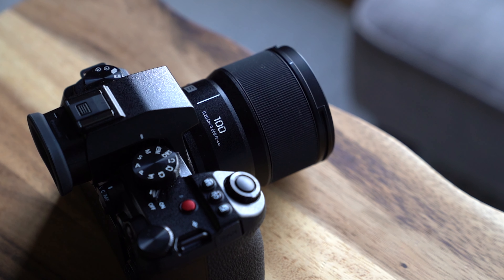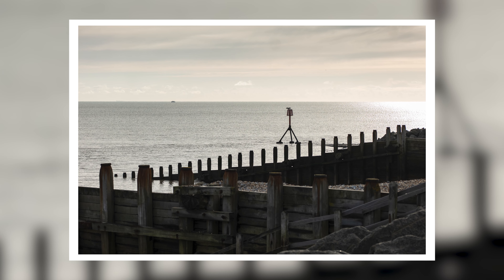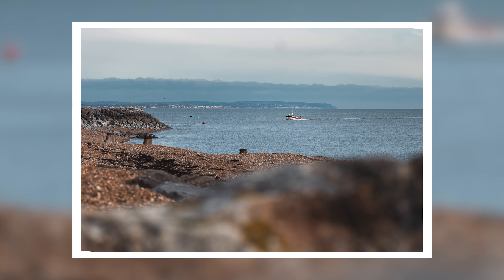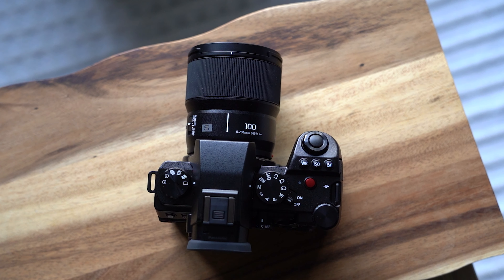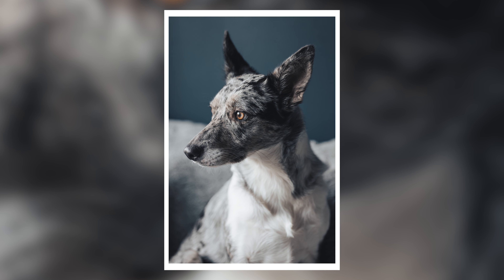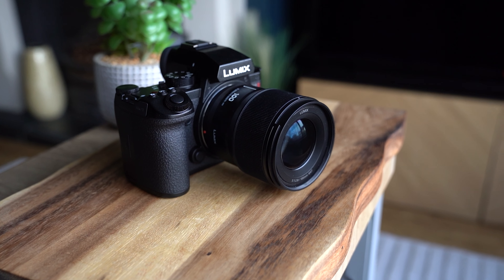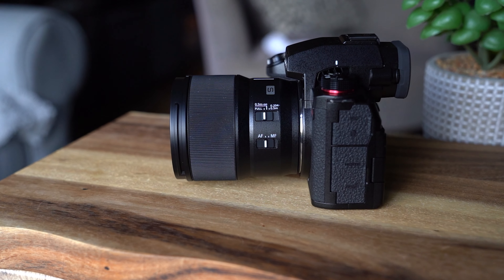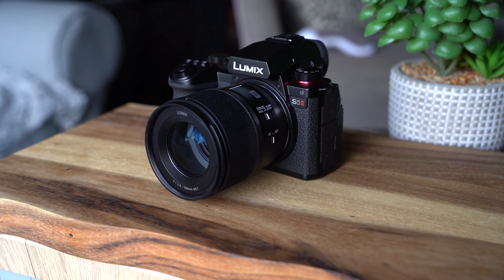Panasonic Lumix S 100mm f/2.8 Macro Lens Review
Panasonic Lumix have released a new lens into the L Mount ecosystem, the new Panasonic S 100mm f/2.8 Macro lens and there are a few things that make this an exciting addition. First of all, 100mm is a great focal length to play around with whether it's for portraits, landscape or even something like street photography. With that macro capability, this is an extremely versatile lens that fits very nicely in your kit bag thanks to being roughly the same size as a lot of the other f/1.8 prime lenses in the Panasonic range. Let's talk about the lens.

Check out the new Panasonic Lumix S 100mm f/2.8 Macro lens

Timestamps:
0:00 - Overview
0:48 - Use with Macro + More
1:44 - Image Quality
2:18 - Autofocus
2:54 - Design
5:32 - Conclusion .